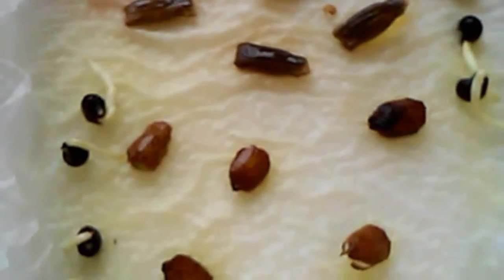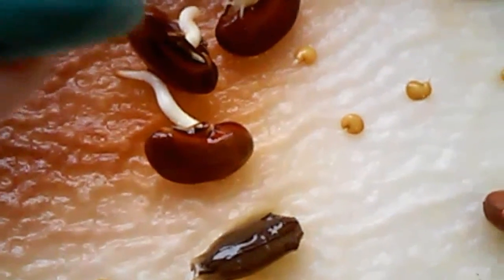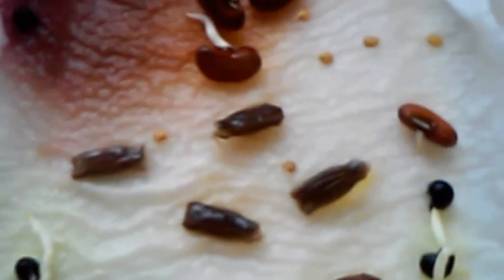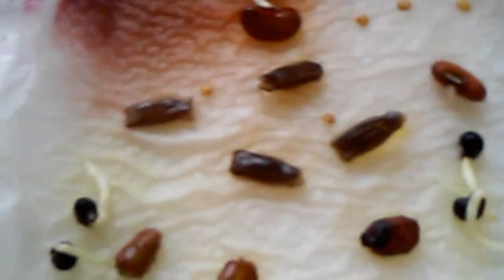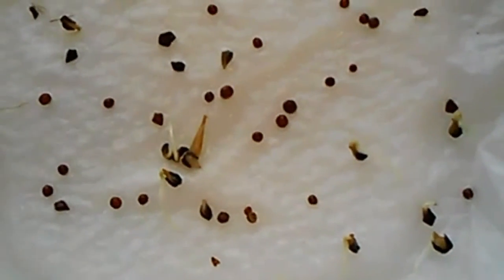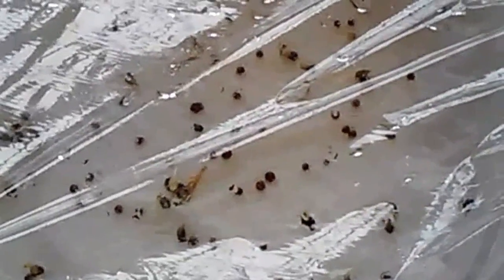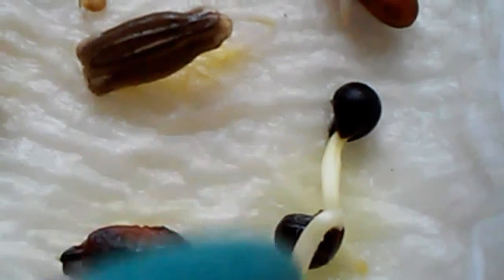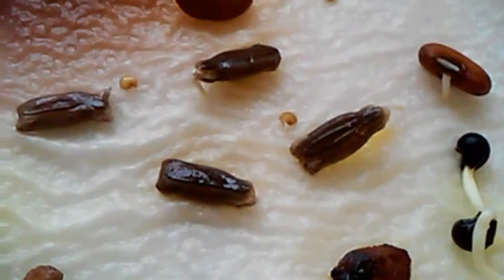Fast way to seeds germination! It's spring time.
Hi all! just got home from work and my routine check first my seeds and plants. It's been cold rainy day once again but never give up on planting indoor this week we only have a one day 65 degree sunny day. But anyways here's the update after 2 days of seeds germination most of the seeds sprouted.. Thank you and hoping for a sunny day so we can go out and enjoy gardening.